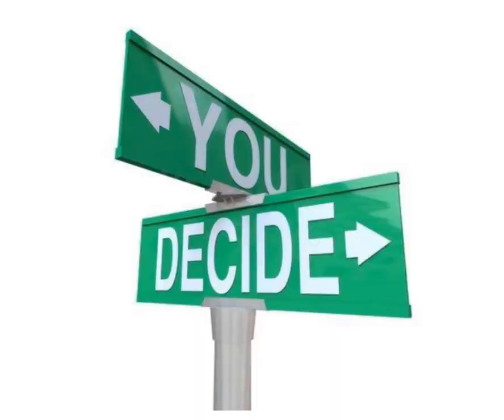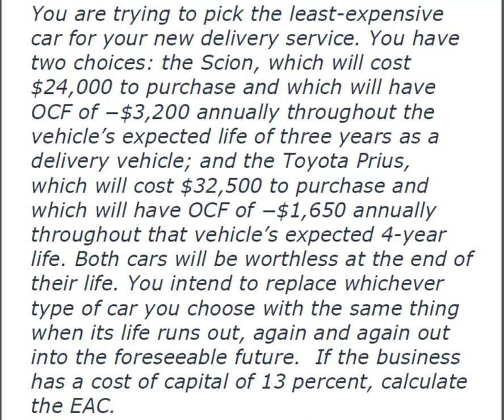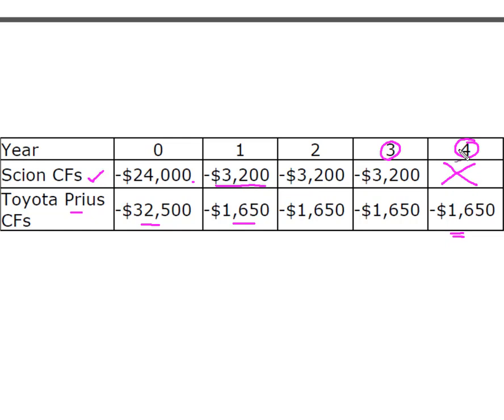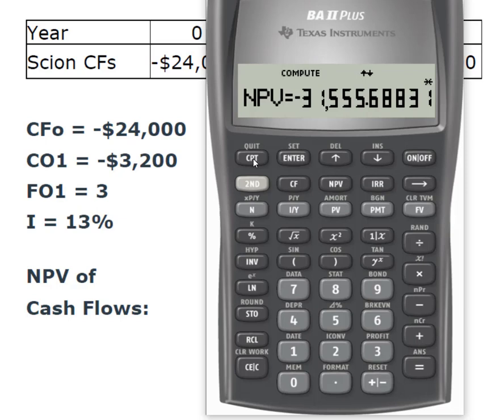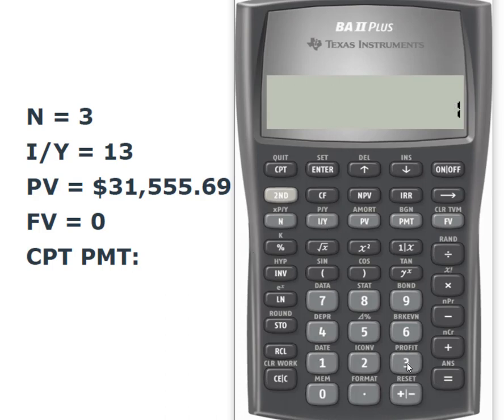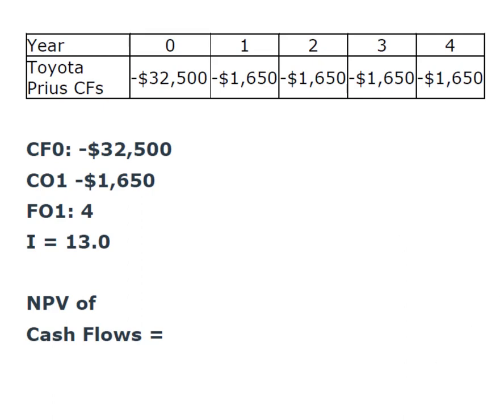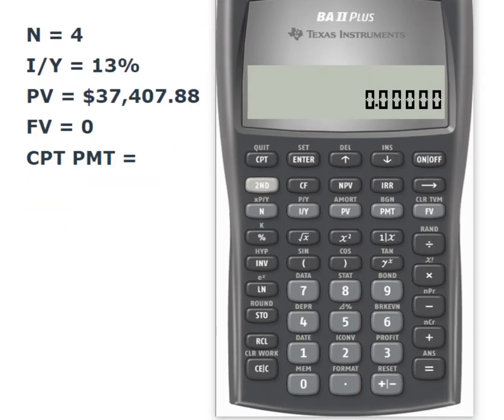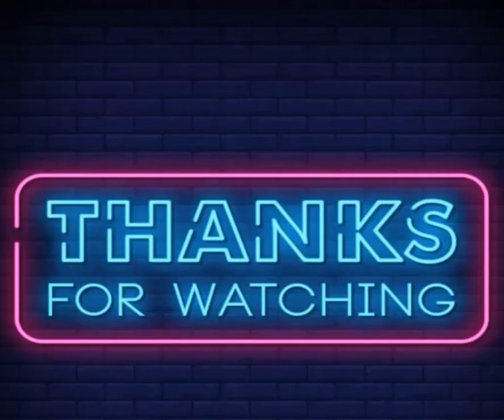EAC (Equivalent Annual Costs) for Projects with Unequal Lives on BAII Plus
This video demonstrates how to use the BAII Plus to calculate the EAC or Equivalent Annual Cost of 2 projects that have unequal lives.